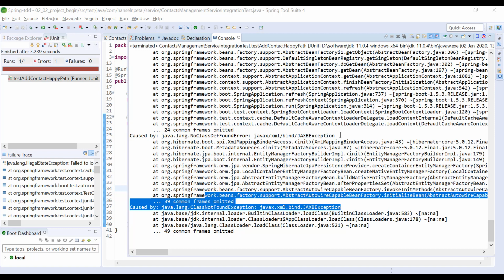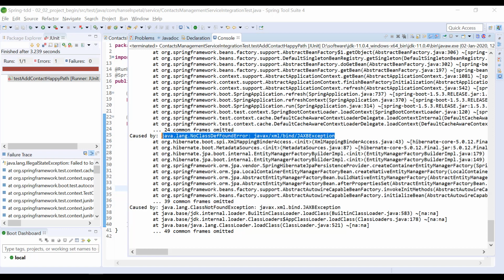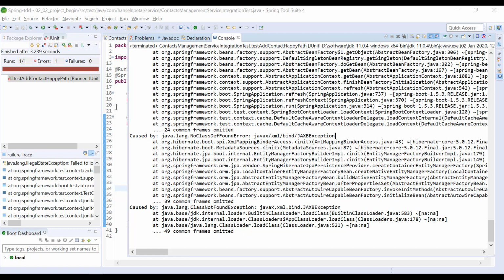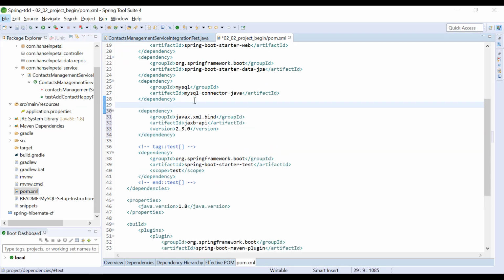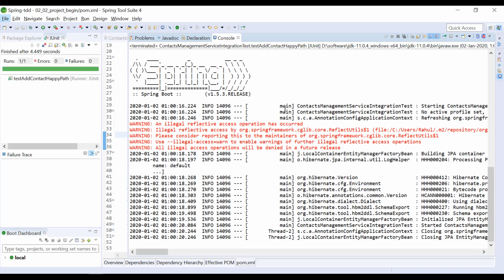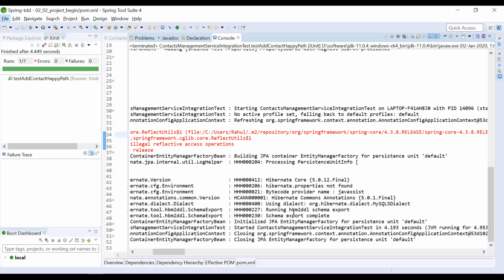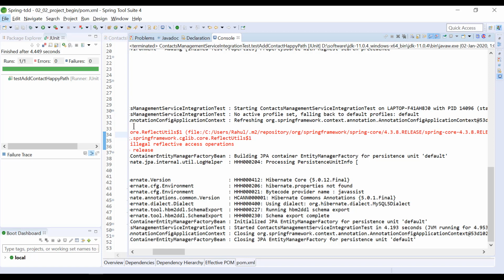How to solve NoClassDefFoundError: javax.xml.bind.JAXBException Java 9, 10, 11, etc.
We are going to solve the NoClassDefFoundError: javax.xml.bind.JAXBException while executing Spring, Hibernate project. This error means that it is not able to find the class at runtime. Since it was part of Java EE api in JDK 8 and earlier, which was changed from JDK 9, we encounter this error when using JDK 9 or newer.

Check out the video to fix the issue.